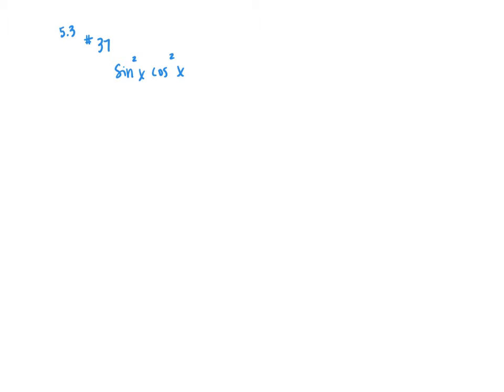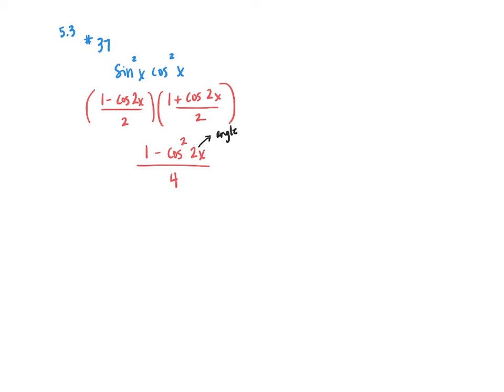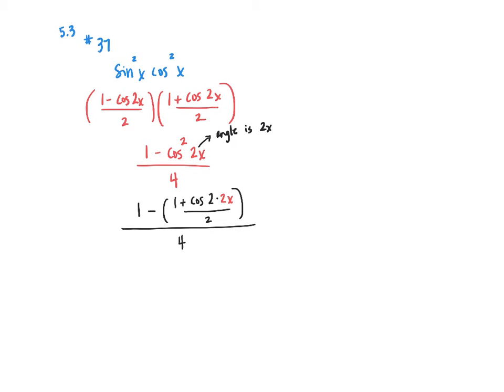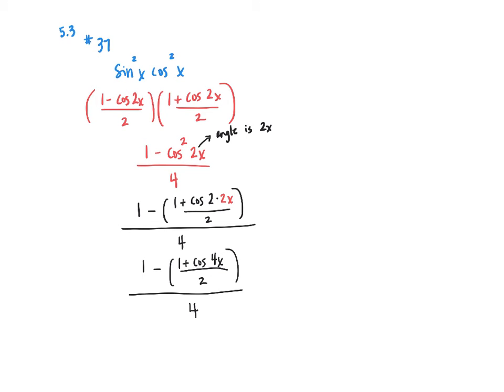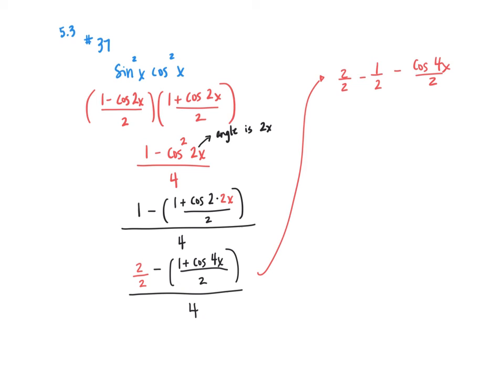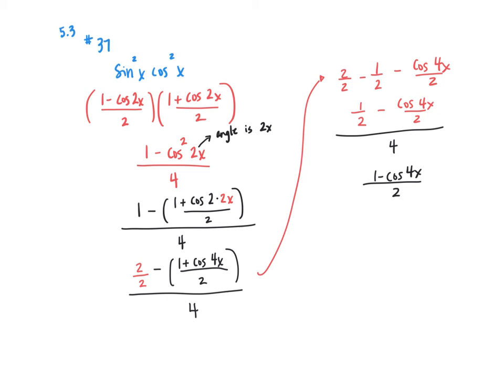5.3 - #37 (Power-reducing formulas)